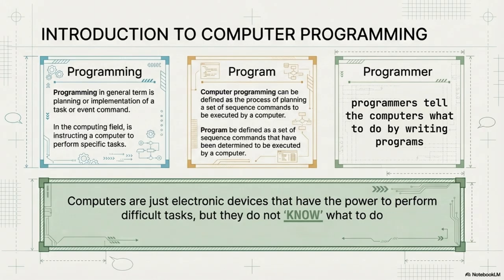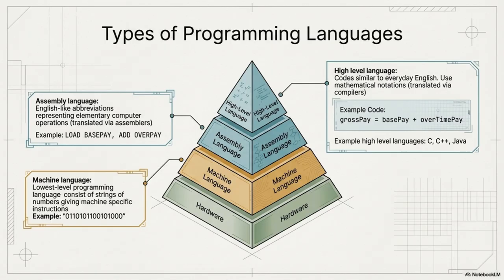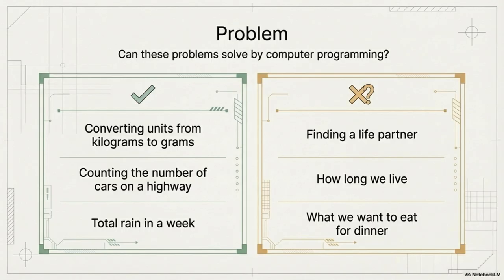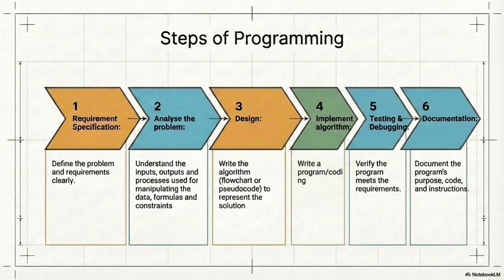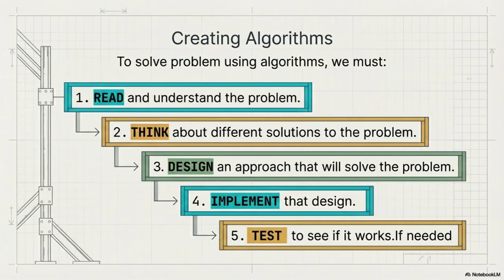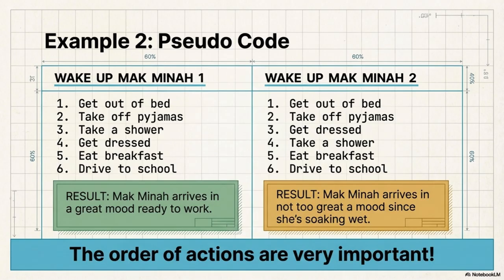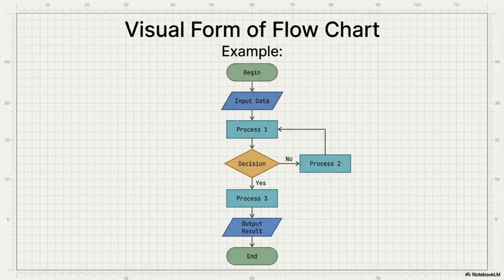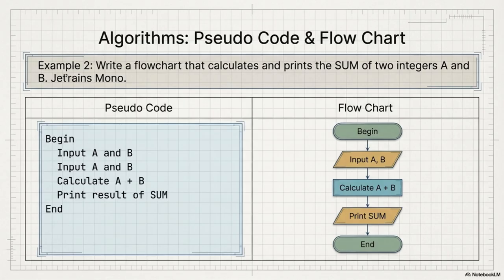KMJ16803 L2W1 Introduction to Computer Programming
Part 2: Introduction to C Programming Language (Algorithm).